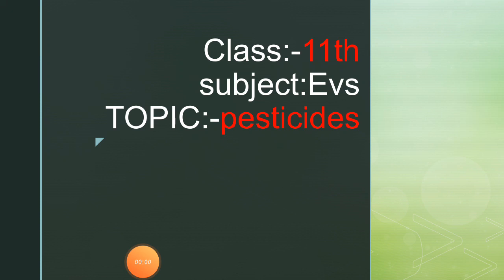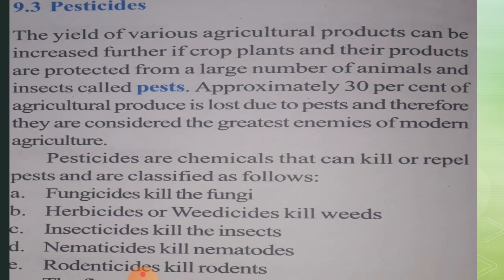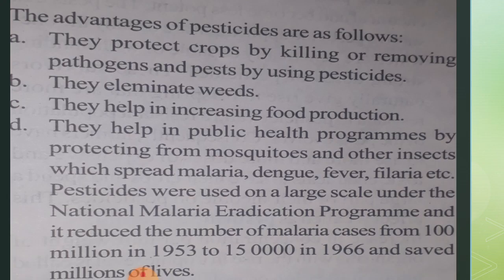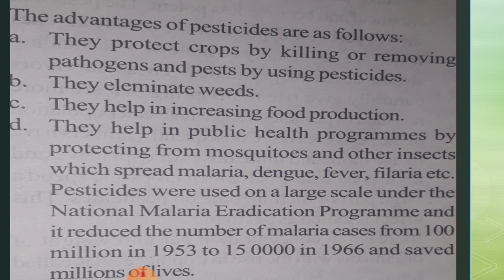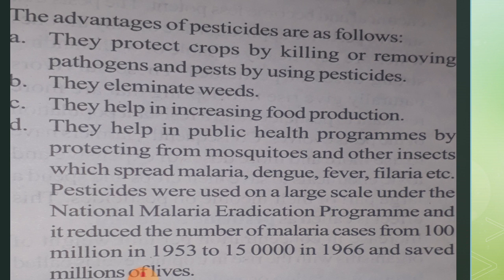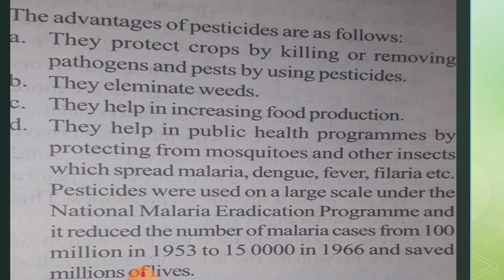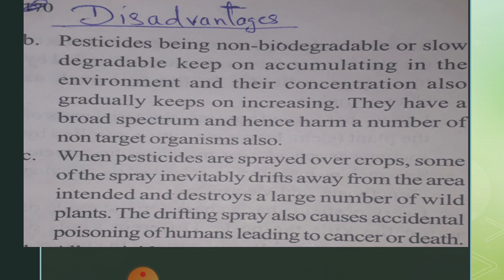Pesticides (EVS) 11th